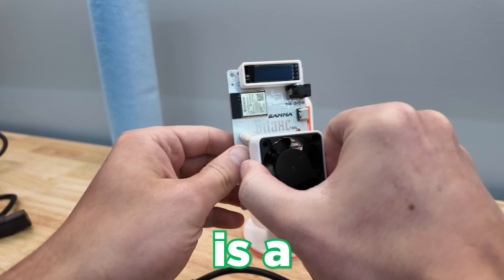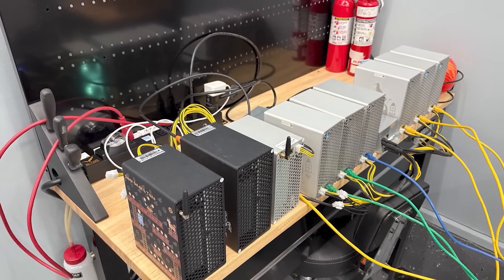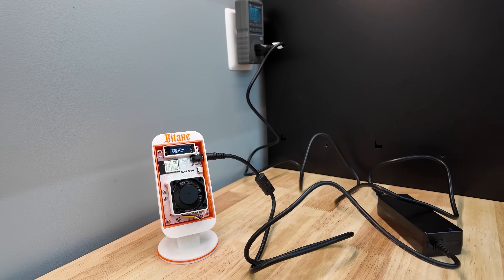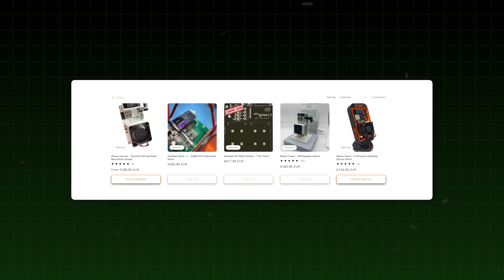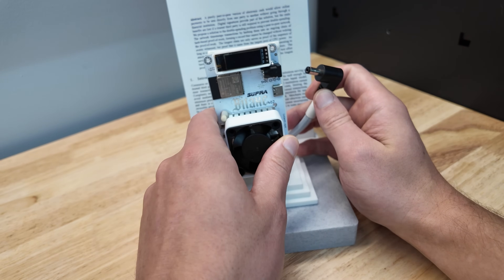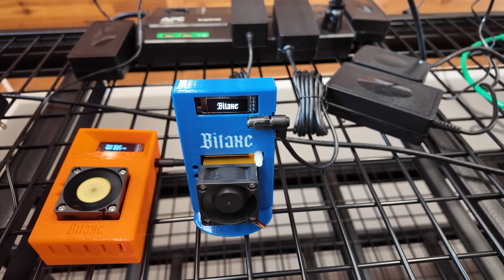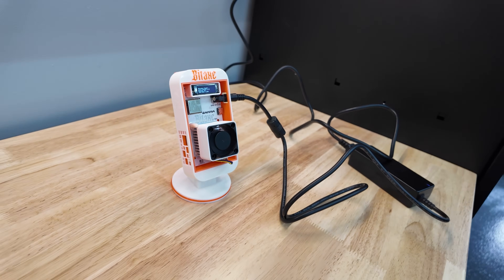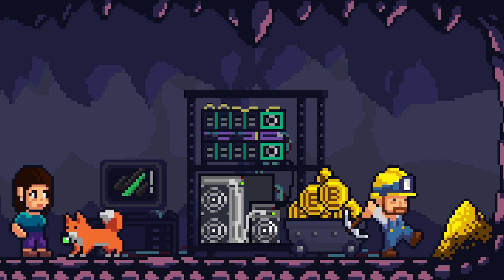$210 Bitcoin Miner?! White Bitaxe Review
$210 Bitcoin Miner?! White Bitaxe Review, powered by the latest generation Bitcoin mining chips, this unique Bitaxe Gamma in white mines Bitcoin over WiFi, and can plug into any typical electrical outlet.

Buy the white Bitaxe Gamma here!
Bitaxe Noctua quiet fan upgrade
Check out your solo mining odds with SoloLuck!

⏰ Timestamps ⏰
00:00 This is a Bitaxe Gamma!
00:49 What is an open-source miner?
02:20 I'm installing solar panels!
03:13 What Bitaxe could you buy and where to buy them?
05:05 Bitaxes are so cool!
08:13 Setting up the White Bitaxe Ultra
09:10 How many Watts does This Bitaxe Ultra consume?
15:05 Pool or Solo Mining?